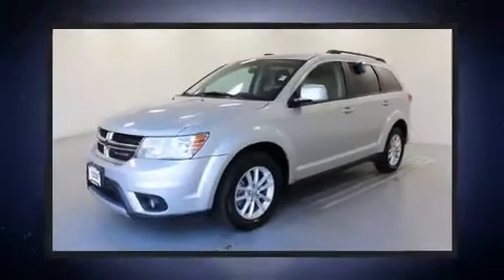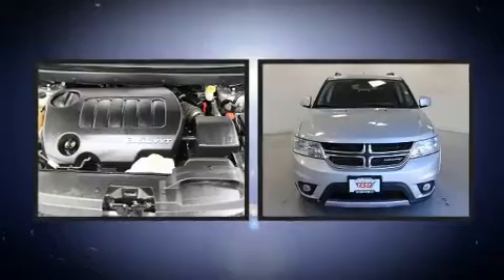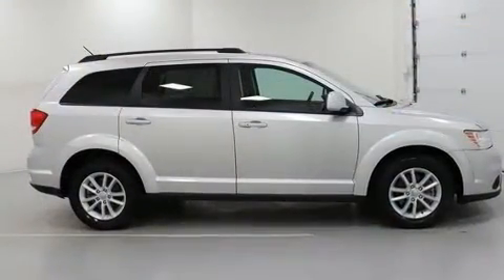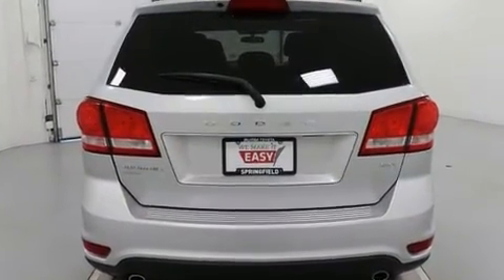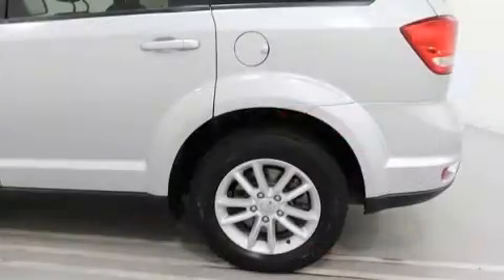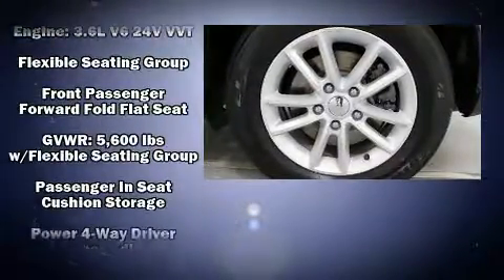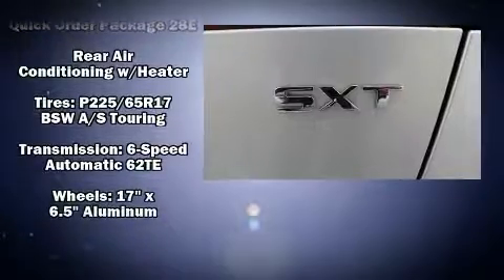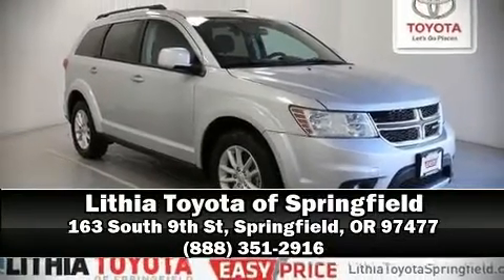2013 Dodge Journey SXT in Springfield, OR 97477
Climb inside the 2013 Dodge Journey. It features all-wheel drive versatility, an automatic transmission, and a refined 6 cylinder engine. The following features are included: front and rear reading lights, a tachometer, speed sensitive wipers, a trip computer, tilt steering wheel, a roof rack, and remote keyless entry. Passengers in the third row enjoy seat back reclining functionality, providing an extra level of comfort and convenience. With side curtain airbags supplementing the rest of the safety network, you can be assured that you and your passengers will experience top-tier protection. It also arrives with a Carfax history report, providing you peace of mind with detailed information. We pride ourselves on providing excellent customer service. Stop by our dealership or give us a call for more information.